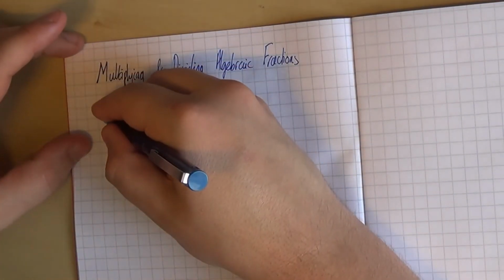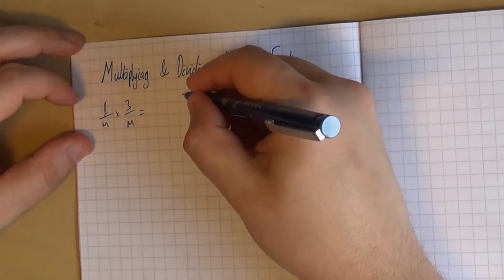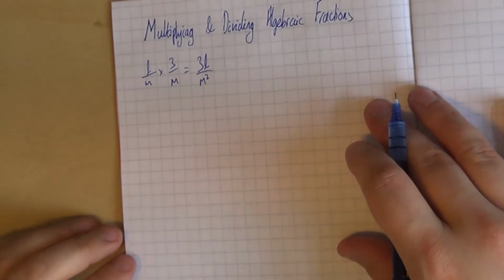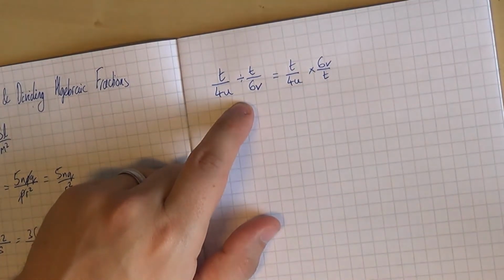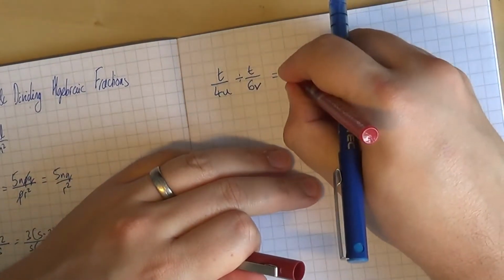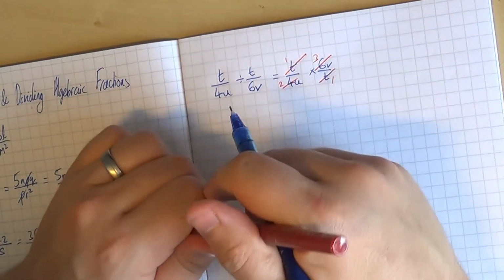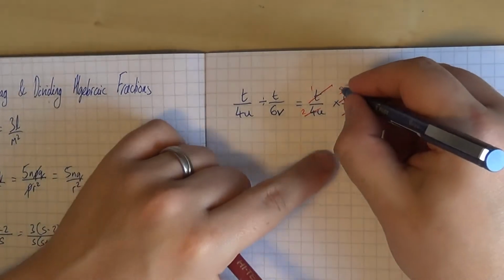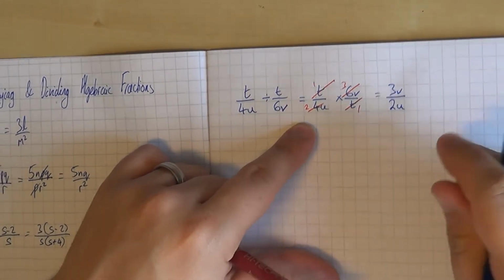Multiplying & Dividing Algebraic Fractions